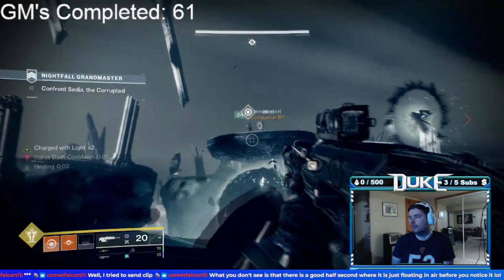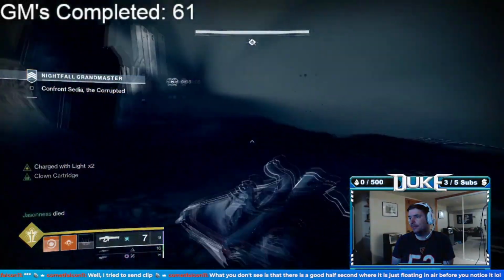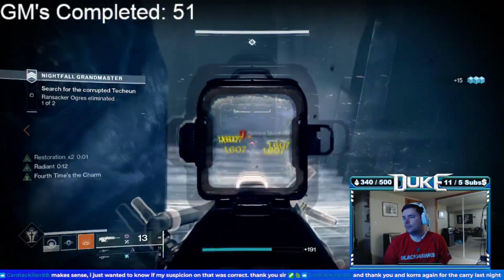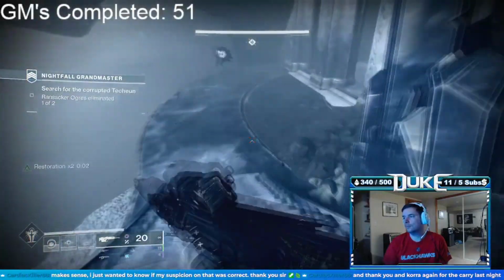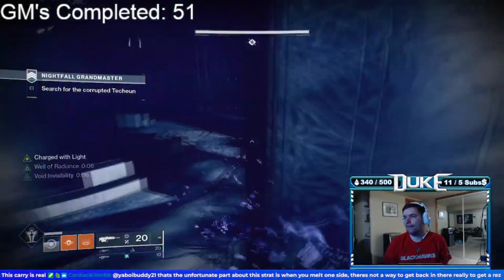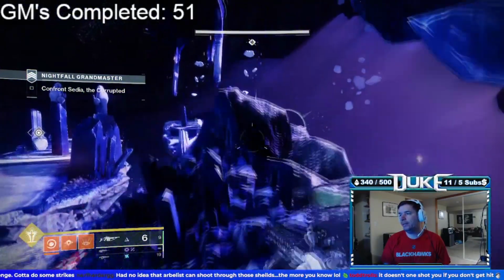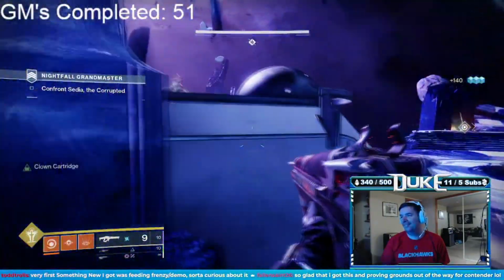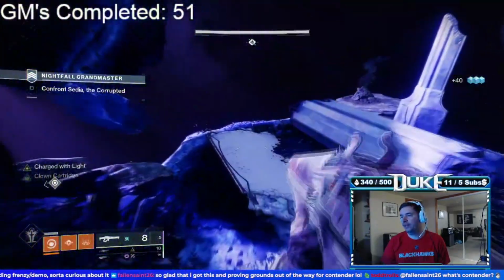FARM Horror's Least THIS WEEK ONLY! | EASY Strategies for GM Corrupted (Grandmaster Nightfall Guide)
With Corrupted as the weekly GM this week - as well as our only chance for the returning Horror's Least pulse rifle - today's video goes over easy & successful strategies for what I consider the 3 most important & challenging parts of Grandmaster Corrupted - the elevator, the ogre room, and the boss room.